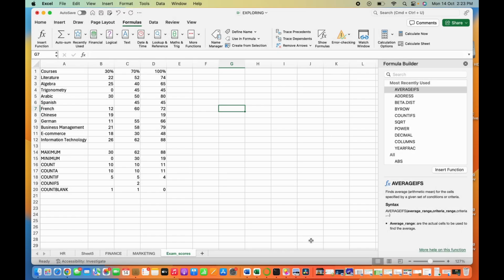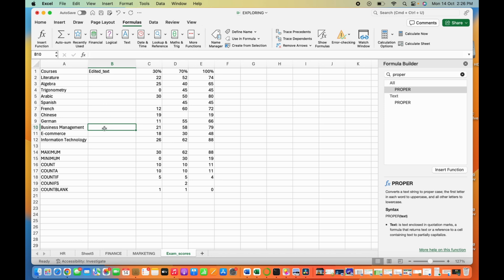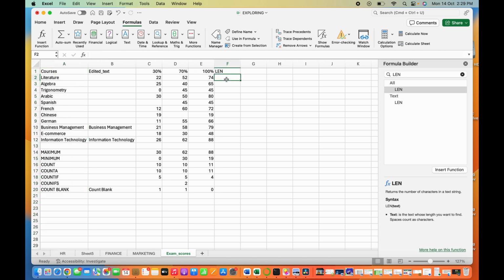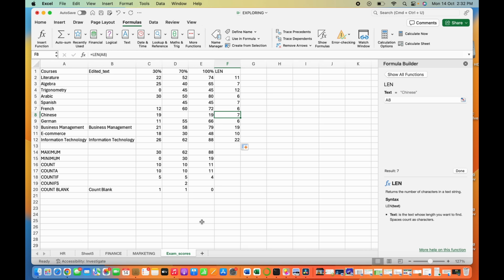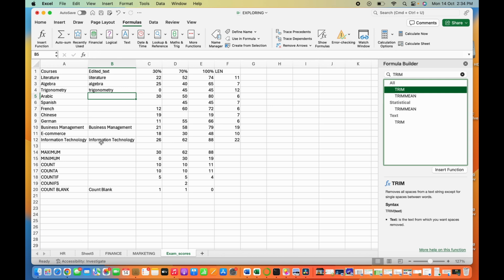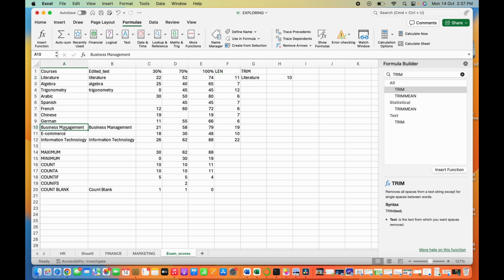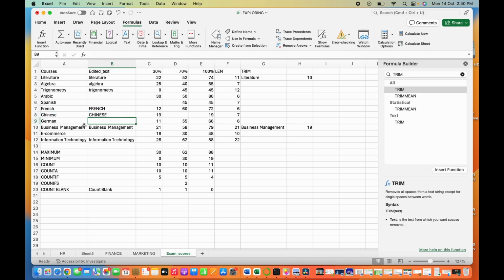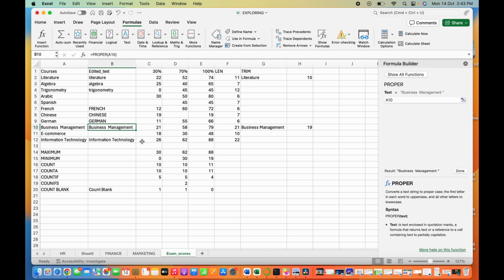Master Excel In 30 Days | Day 6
Join our Master Excel In 30 days challenge and gain complete mastery over excel for accounting, budgeting, forecasting and project management. Today, we explore functions used to manipulate texts. Functions PROPER, LEN, LOWER, TRIM, UPPER.